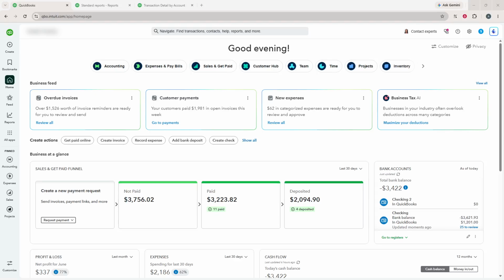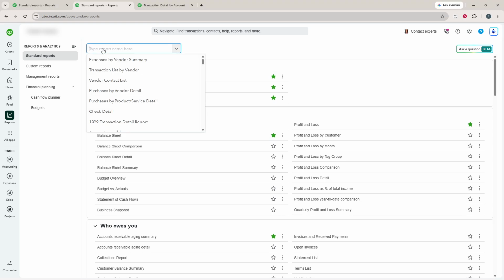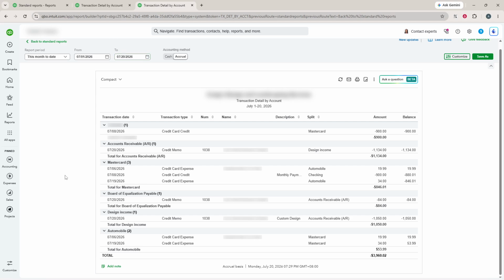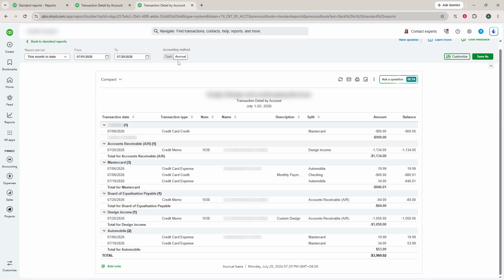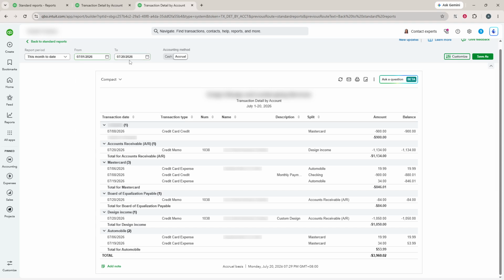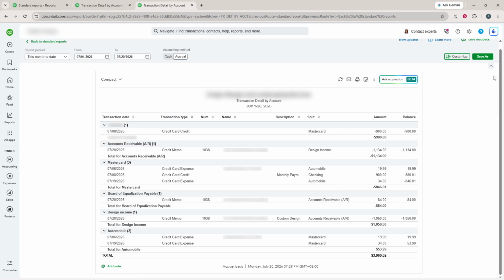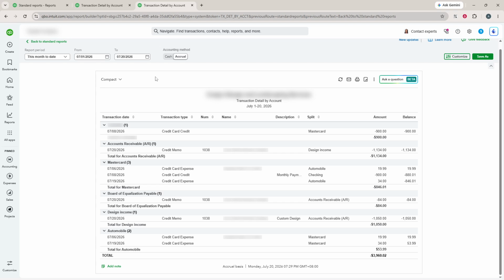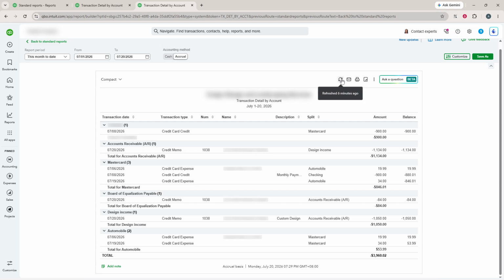How to Run Transaction Detail Reports in QuickBooks Online [2026 Step By Step Guide]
In today's video, I'll show you how to run transaction detail reports in QuickBooks Online step by step. Whether you're reviewing business activity, auditing transactions, or analyzing financial data, this guide will help you generate transaction detail reports in QuickBooks Online.

You'll learn how to access transaction reports, apply filters, customize report columns, review detailed transactions, and export the report for further analysis.